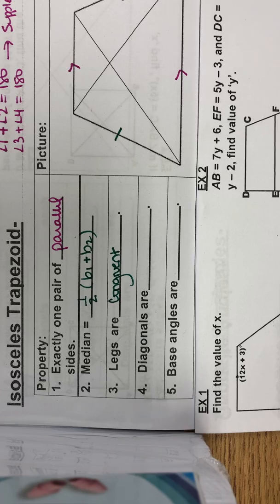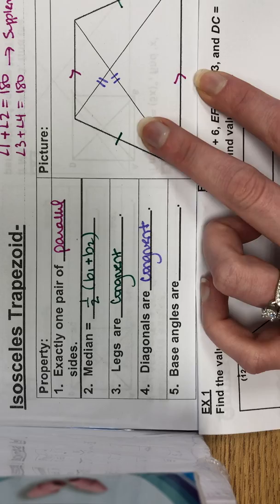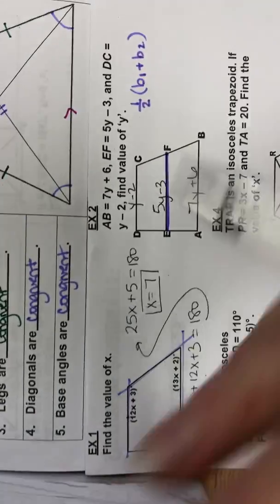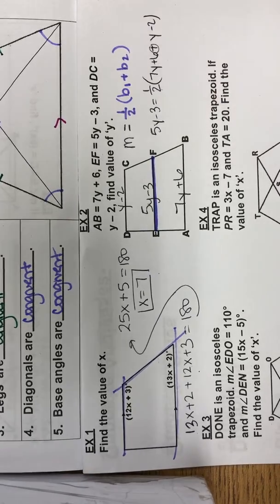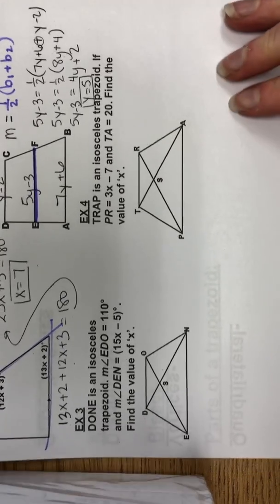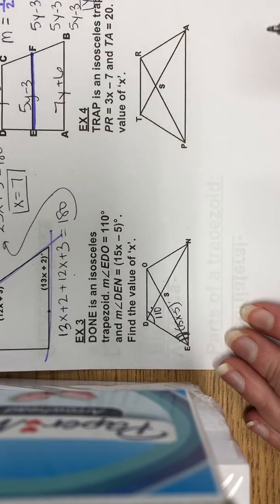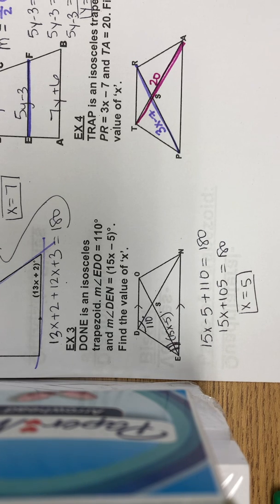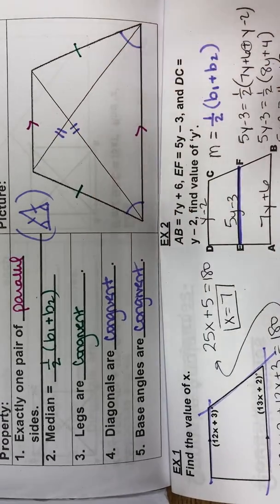Quadrilaterals Flip Book: Trapezoids and Isosceles Trapezoids